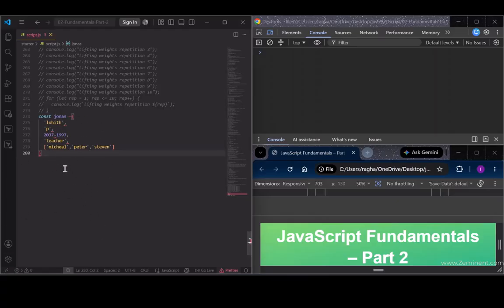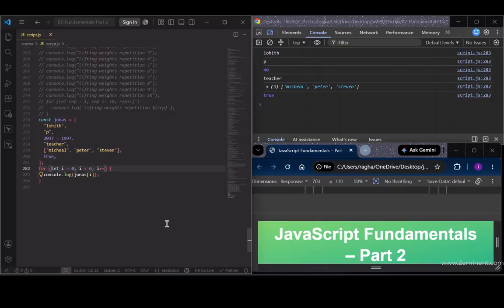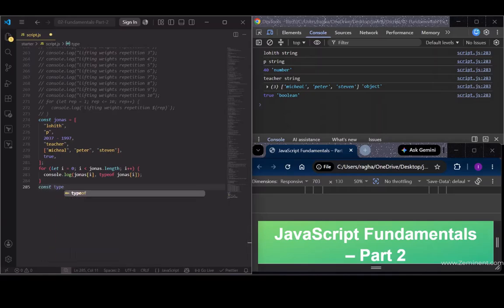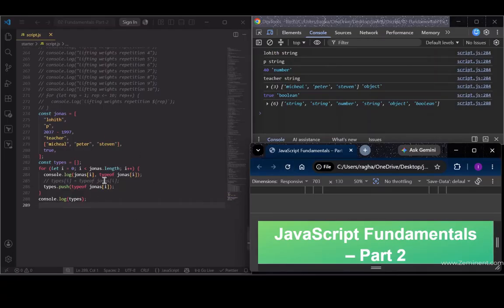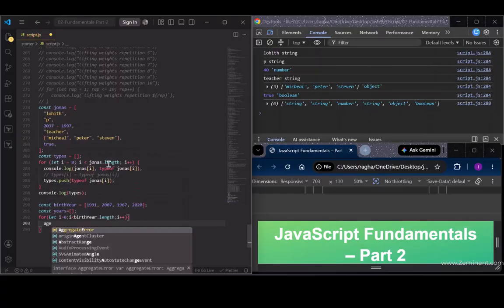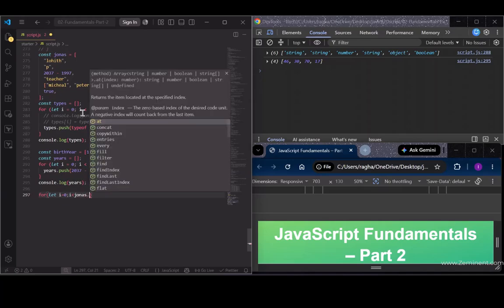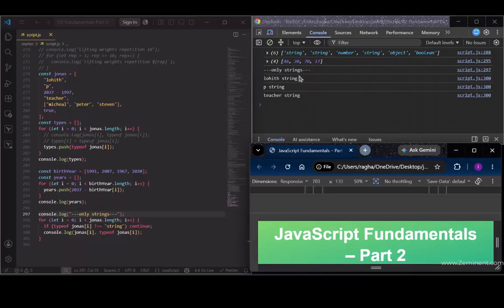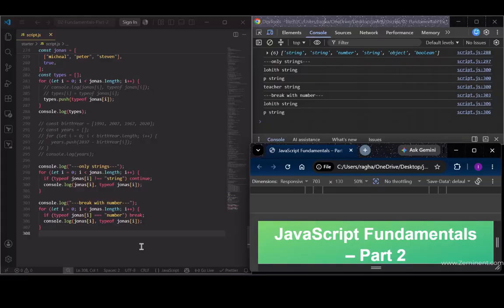30. looping arrays, continue & break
In this video, you'll learn how to loop through arrays in JavaScript using loops, as well as how to use the **continue** and **break** statements to control loop execution. Discover how these powerful tools help you process array data more efficiently and write cleaner code.